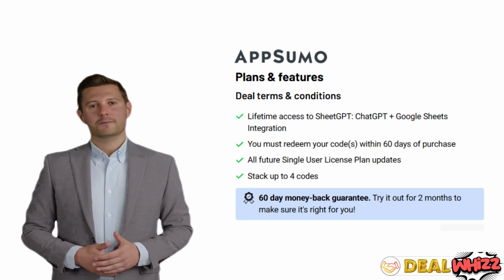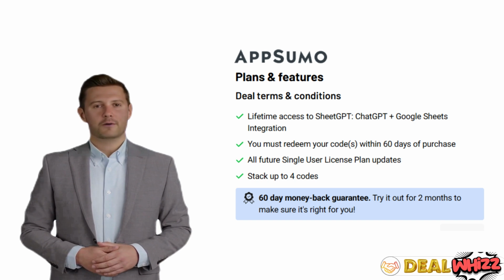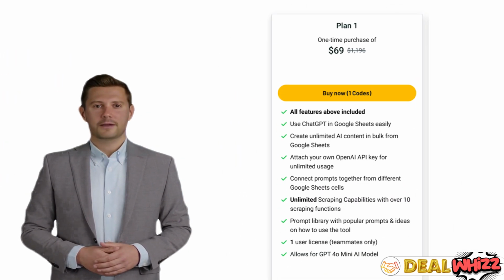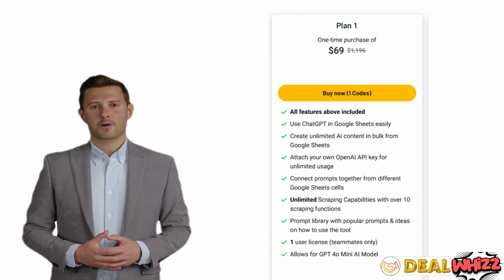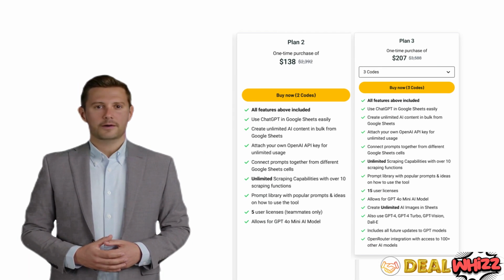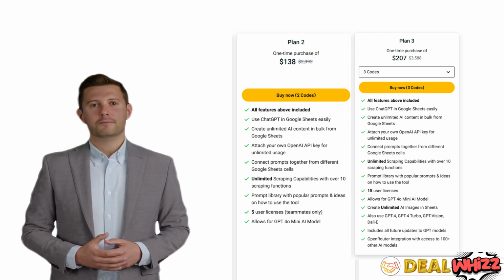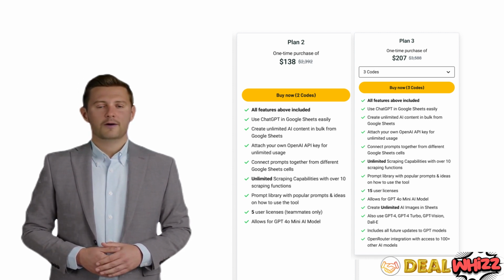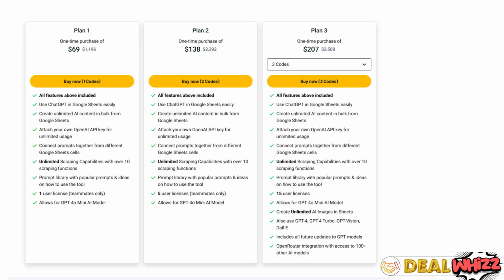Sheetmagic Lifetime Deal | Boost Your Productivity with AI in Google Sheets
👉 Get Sheetmagic Lifetime Deal Now.

Are you looking to streamline your content creation and data management processes? Meet Sheetmagic, the tool that integrates ChatGPT directly into Google Sheets, allowing you to create bulk AI content and automate your workflows effortlessly.

In this video, we’ll explore:
✅ How Sheetmagic simplifies content generation using AI
✅ Key features that make it an essential tool for bloggers, marketers, and solopreneurs
✅ Why this lifetime deal is a game-changer for anyone working with large datasets or content creation

Key Features Include:

Bulk Content Creation: Easily generate AI-driven content for multiple keywords or topics by creating one prompt and applying it across your spreadsheet. This feature is perfect for writing product descriptions, ad copy, or blog posts.

Web Scraping: Access real-time data from web pages and search engine results without any coding skills. Sheetmagic allows you to gather vital information quickly and efficiently, helping you make informed decisions.
Data Analysis: Analyze large datasets such as customer reviews or inquiries directly in Google Sheets. You can summarize and categorize information seamlessly.

With Sheetmagic, you can connect prompts between different cells, automate repetitive tasks, and save valuable time—all within the familiar interface of Google Sheets.

Additional Benefits:

No-Code Automation: Users of all skill levels can leverage the power of AI without any technical knowledge. Just input your prompts into the sheet, and let Sheetmagic do the rest.

Unlimited Usage: Attach your own OpenAI API key for unlimited use of AI features and web scraping capabilities without additional costs.

Multi-Language Support: Use Sheetmagic in any language, making it a versatile tool for global users.

Join over 6,000 satisfied users who have transformed their workflows and boosted productivity with Sheetmagic. Watch the full review to see how this powerful tool can enhance your Google Sheets experience.